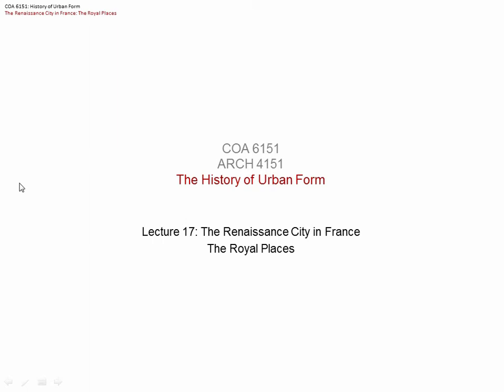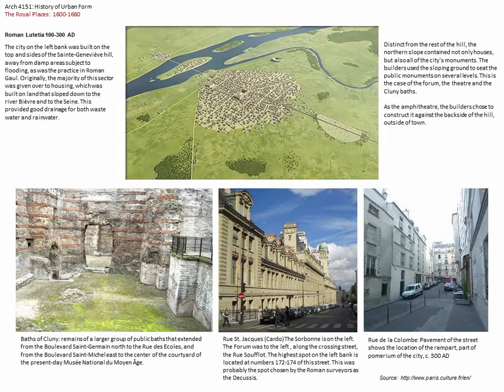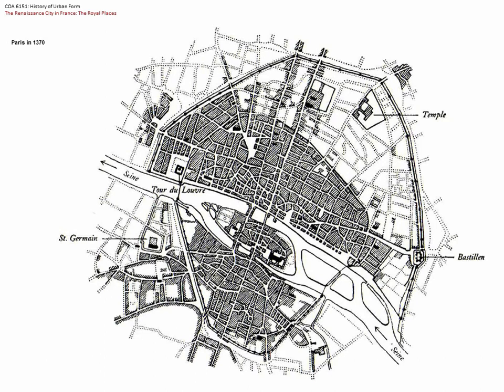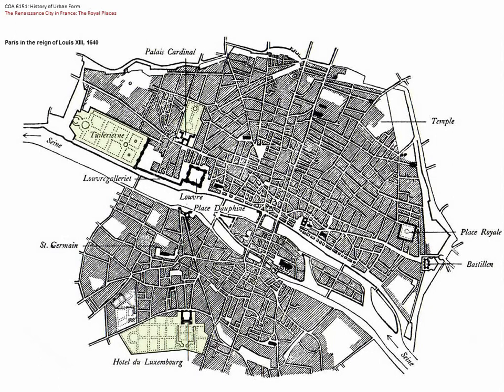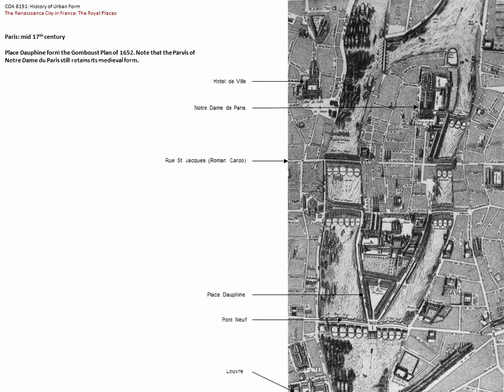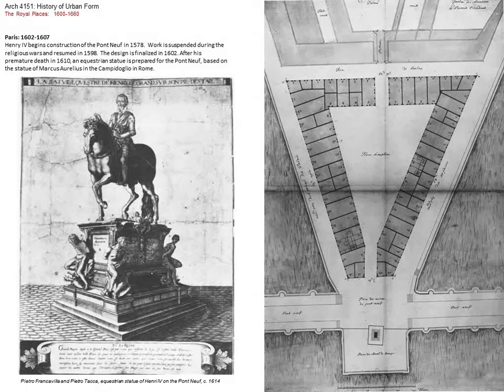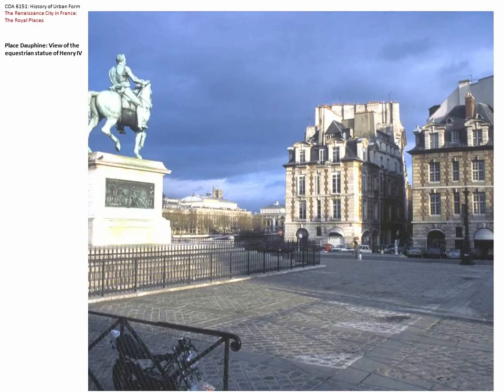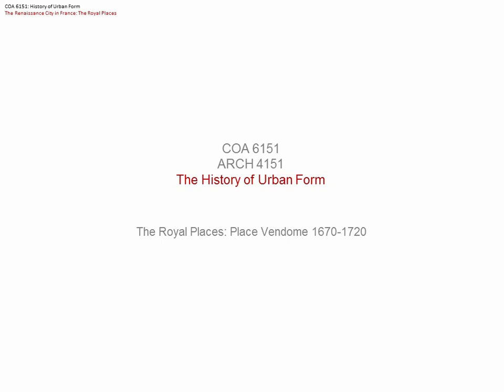Lecture 17 Royal Places